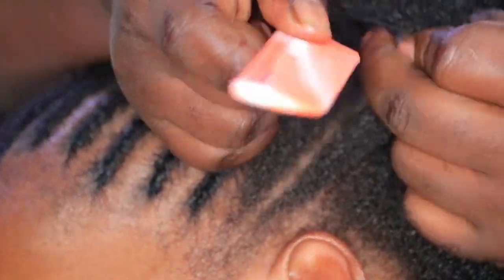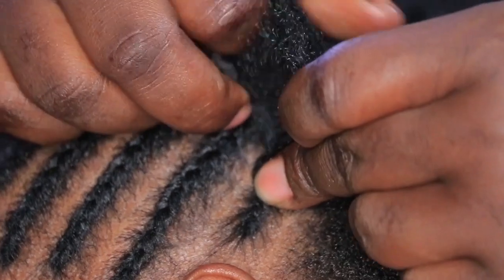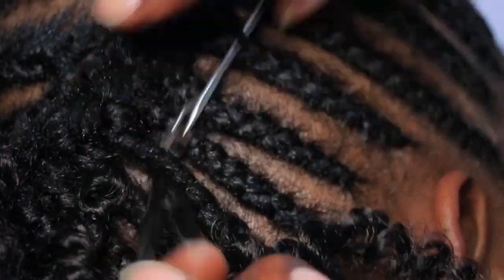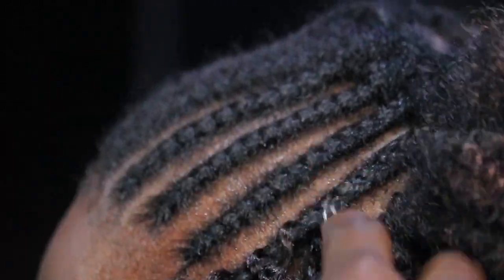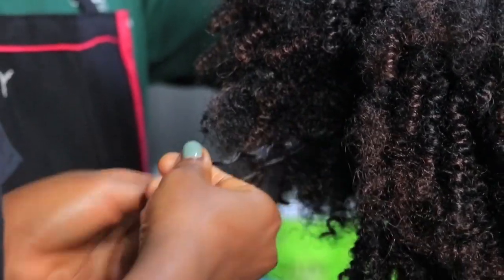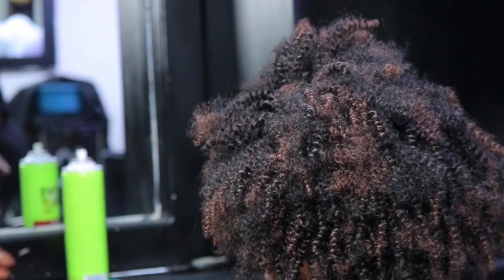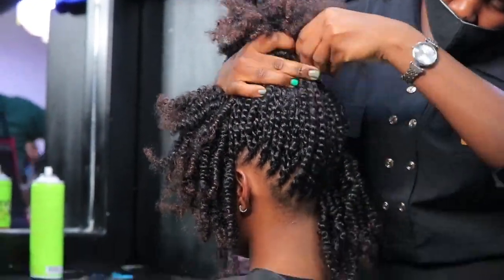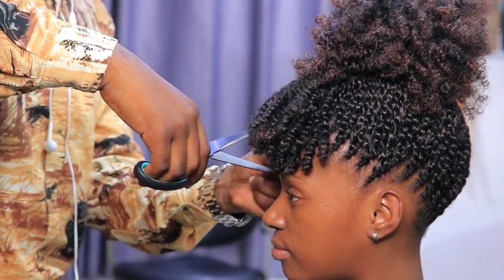How To Do A FRINGE In CROCHET STYLE . Very Detailed For Beginners.